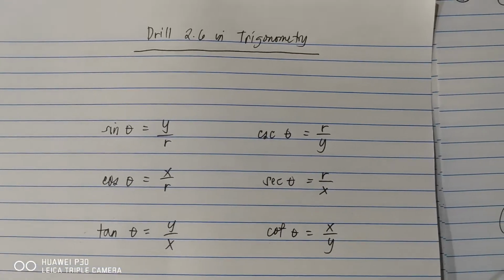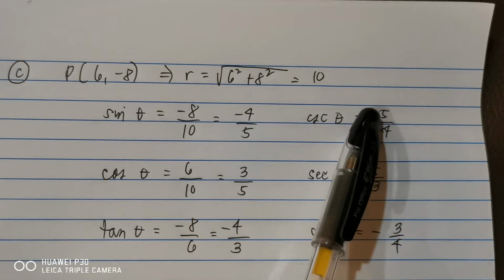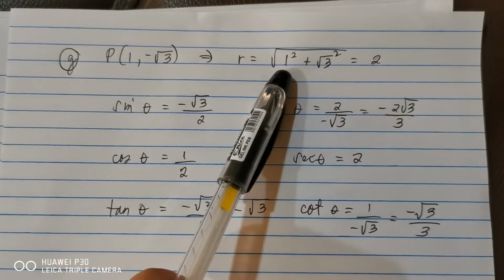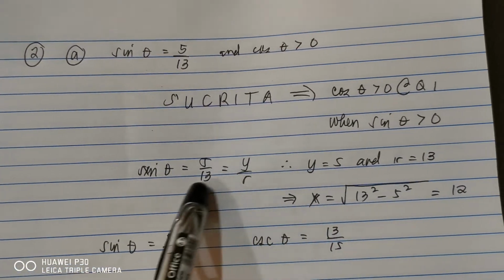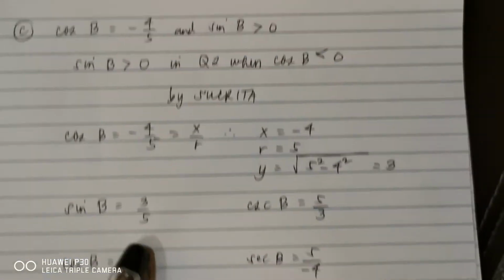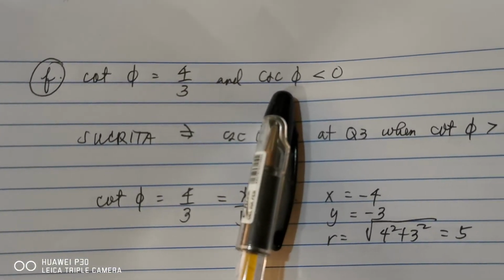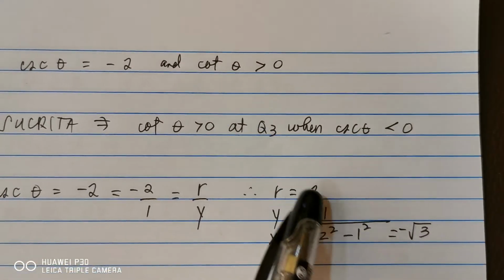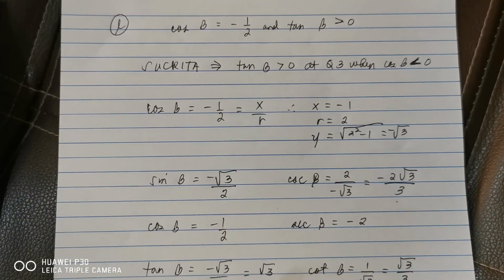Finding the Six Trigonometric Functions Given a Point or a Function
This video discusses Drill 2.6.